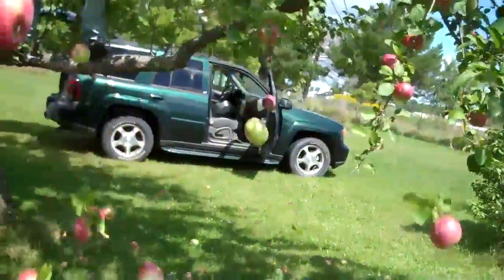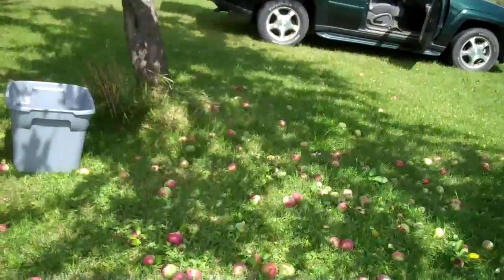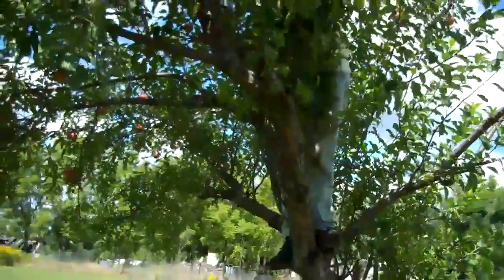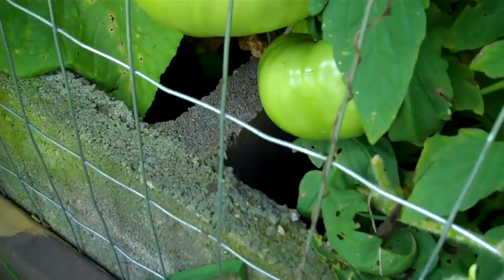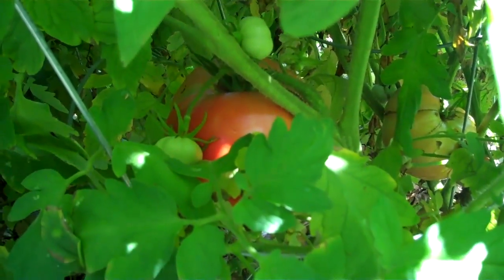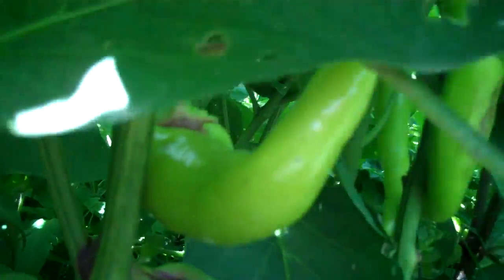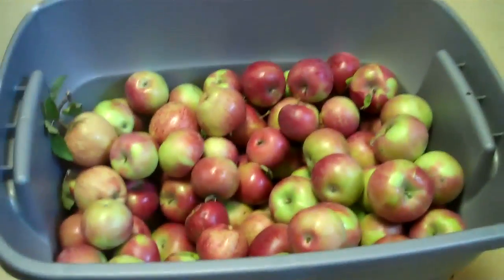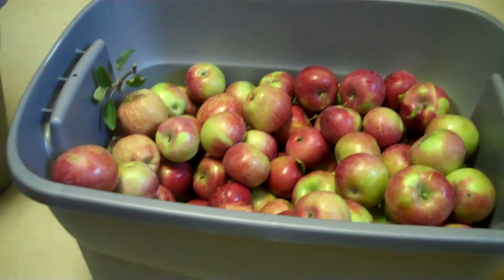Apples,Jims Hops,Tomatoes,Peppers,Frog and Art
August 19,2012  update.
Apple tree by drive way few apples tiny,Delicious apples few,No yellow delicious,3 Mc intosh half the amount of apples.
half bad. Tree by house always full ,no apples, IN back of house,no apples. Orchard huge apples a few ha;f the size

   We only shake the tree if we are going
to cut apples in few days for applesauce
or pie apples. If we are going to store
them for eatting for months than we hand
pick them so they don't get brushed.
Any bad apples are left away from the tree
for deer
 The pear tree that gives 400 pears a year has very small amount . Other three pear trees no pears.
 No plums.  Strawberries where bad not many.  Raspberries none. Three different kind.
HOT .HOT weather than DRY,DRY. than rain and early bloom  30's and 40's temperature
DRY!!! and HOT!!  Just crazy weather. Garden sweet corn did bad